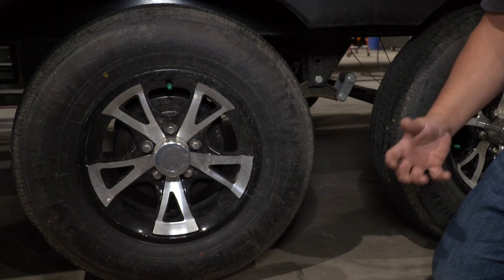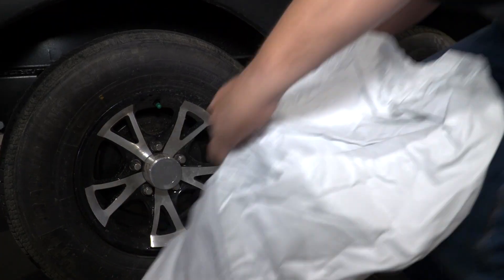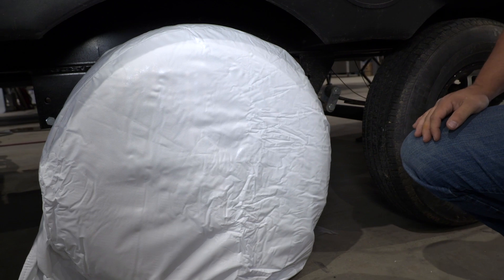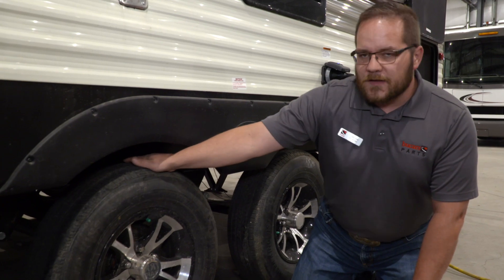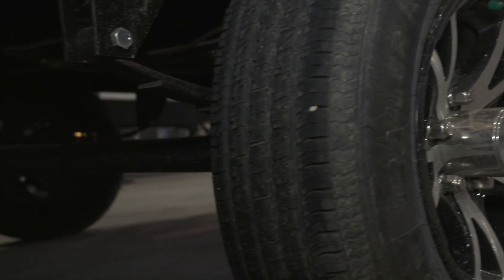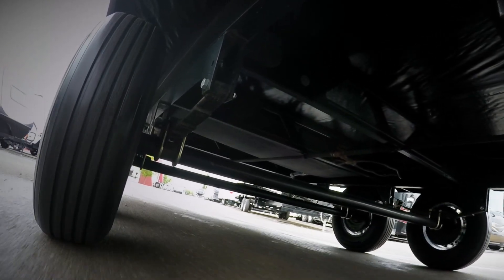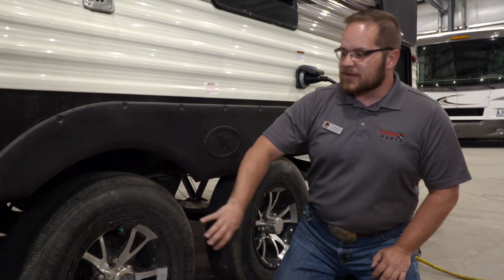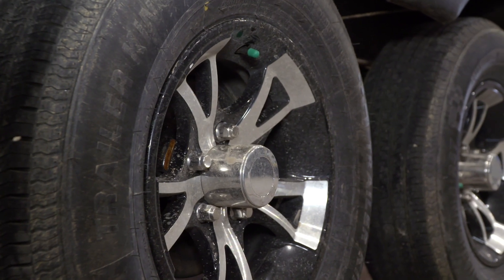Bucars Presents RV Tire Maintenance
Watch as JC shares why it’s important to look after your RV’s tires, what you need to do for maintenance, and what to keep an eye on.